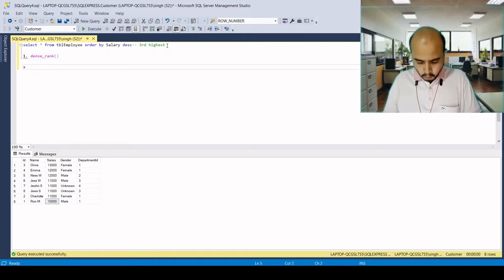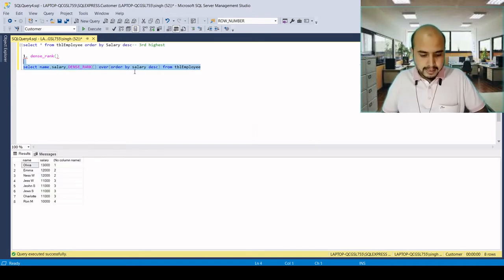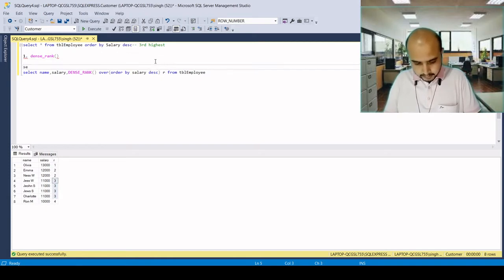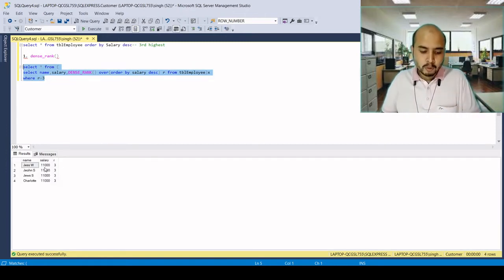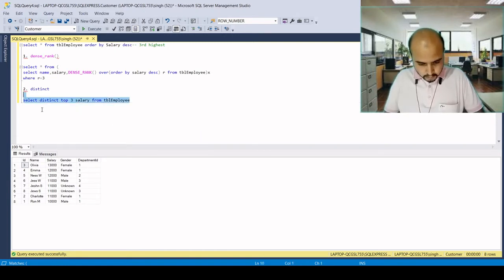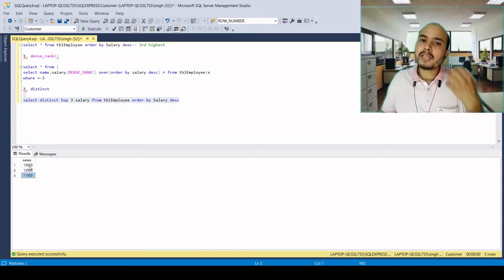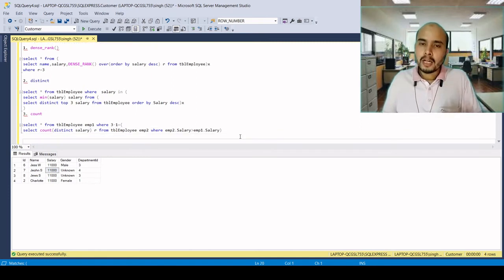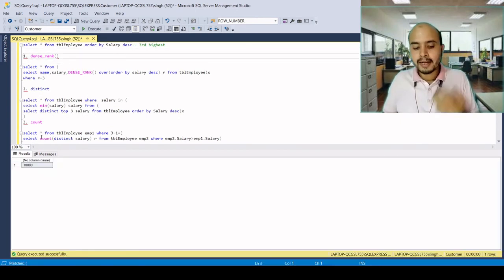How to get nth Highest salary in SQL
There are multiple way to get nth highest salary in SQL.
1. DENSE_RANK
2. Sub query
3. Distinct